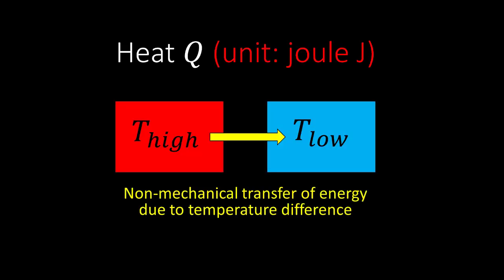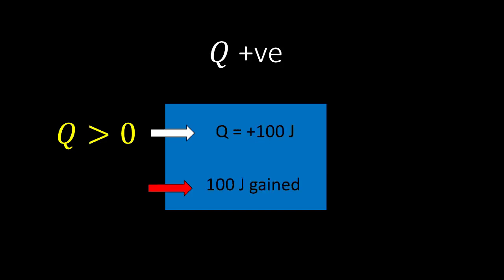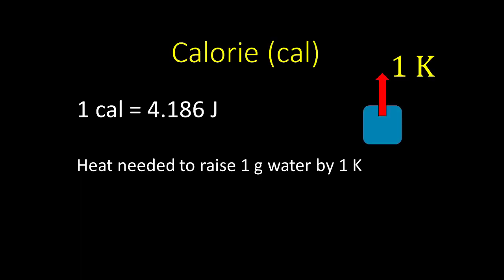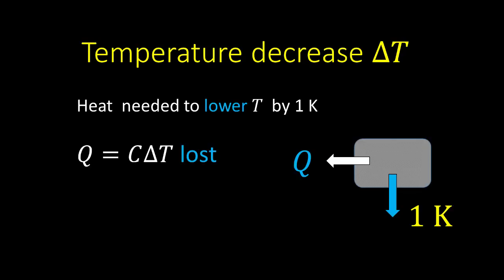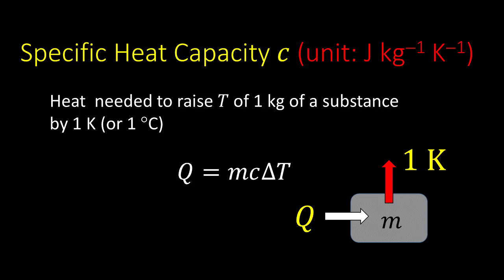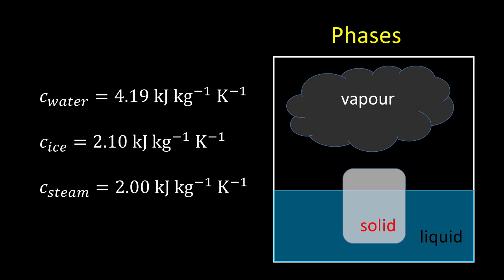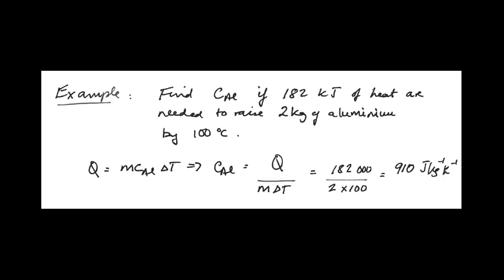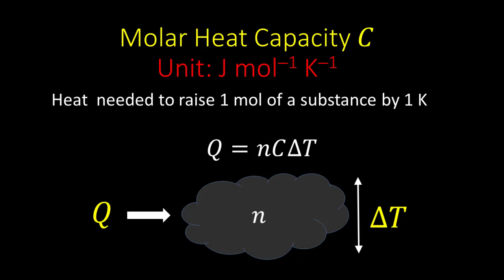TD 3 Heat